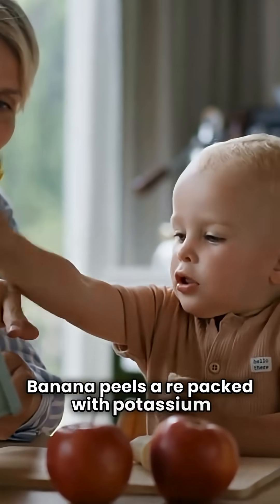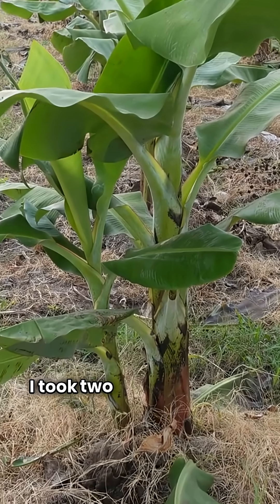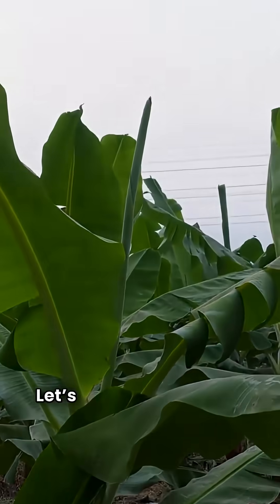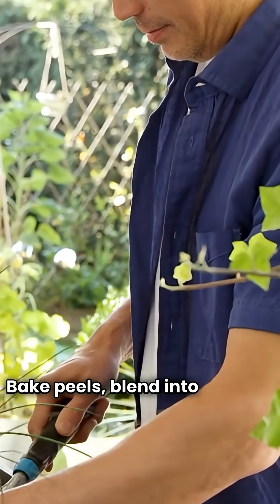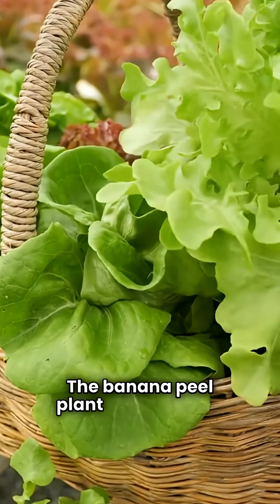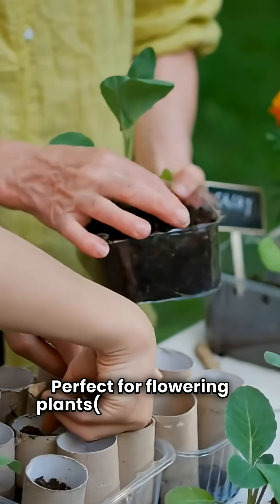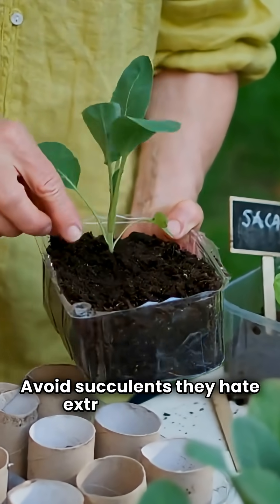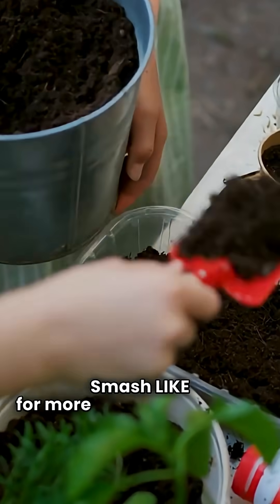Can Banana Peels Really Boost Plant Growth?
Can banana peels *really* help your plants grow faster and stronger?

I tested this garden myth using 3 different banana peel fertilizer methods—and the results after 30 days were SHOCKING!

       Here's What You'll See:
1️⃣ My experiment with 2 plants (one treated, one not)
2️⃣ 3 easy banana peel fertilizer methods: banana tea, powdered peel, and burying
3️⃣ Before vs. after plant results after 30 days
4️⃣ Which plants love banana peels (and which don’t!)

Spoiler: it works—but only when used correctly! Watch to the end to see the *real* impact.